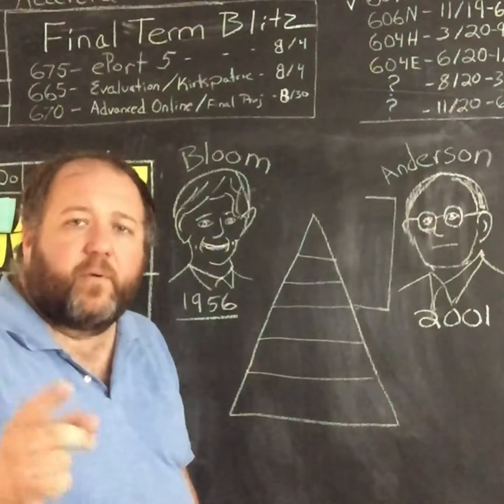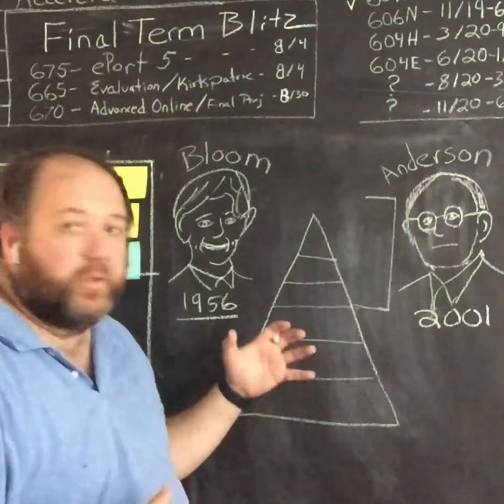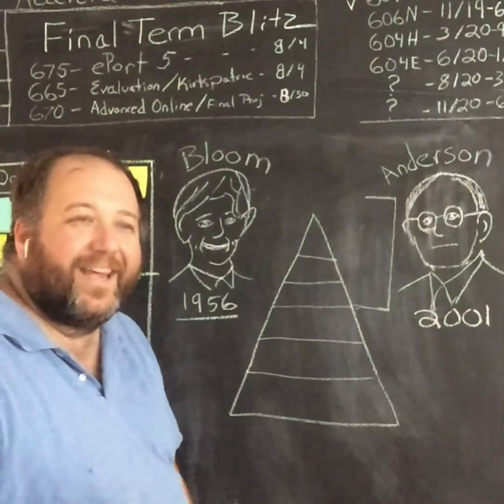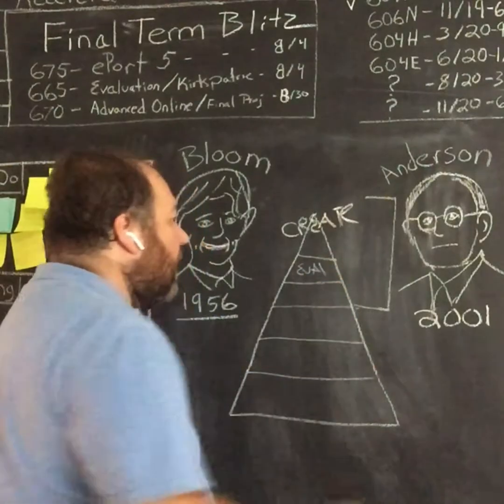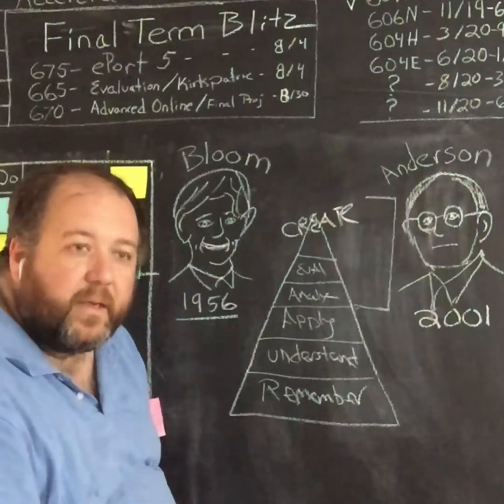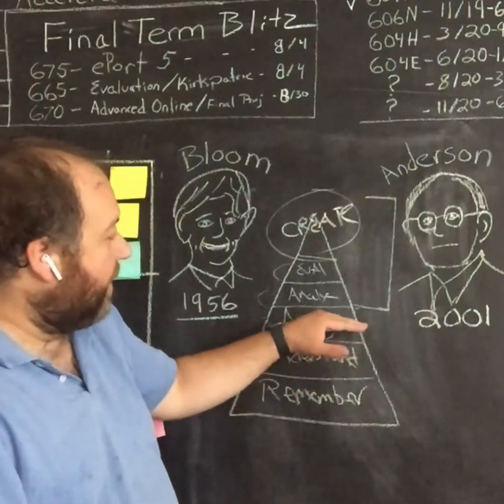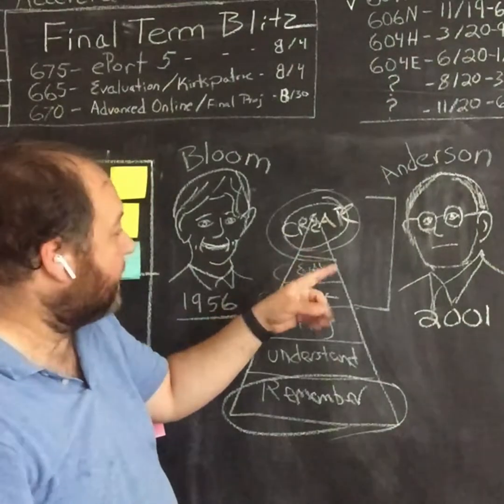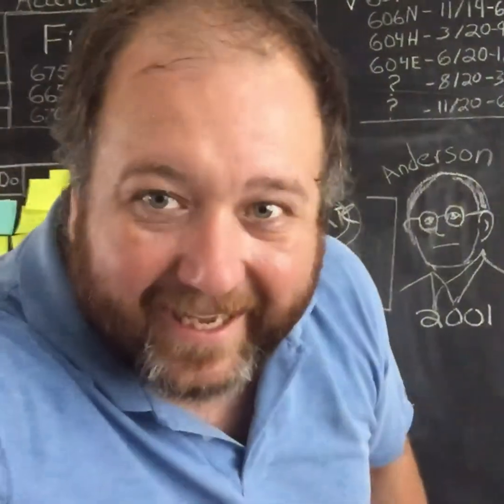Blooms Cognitive Domain Taxonomy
Today I wanted to take a closer look at Blooms Cognitive Domain Taxonomy.  Specifically, the revised taxonomy done by Anderson and his team in 2001.  The revised taxonomy includes Remember, Understand, Apply, Analyze, Evaluate, and Create.  But what does that mean and how is that supposed to help us design instruction or build a curriculum that helps our students succeed?